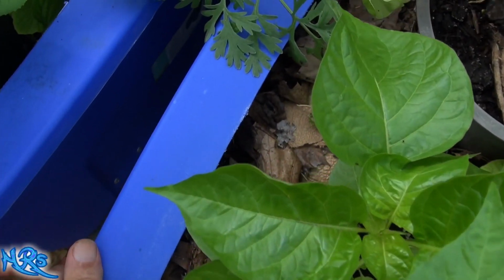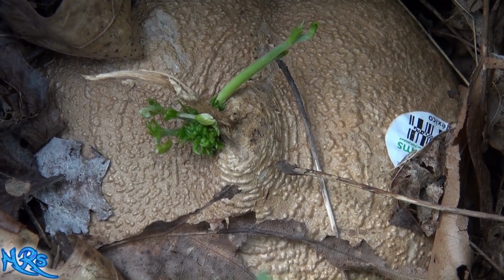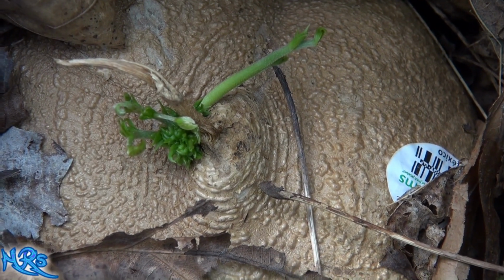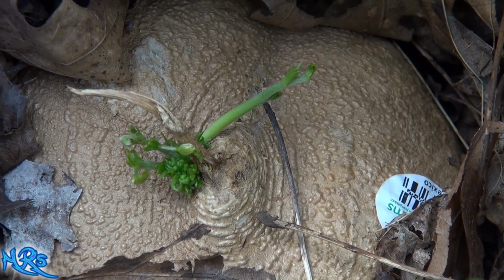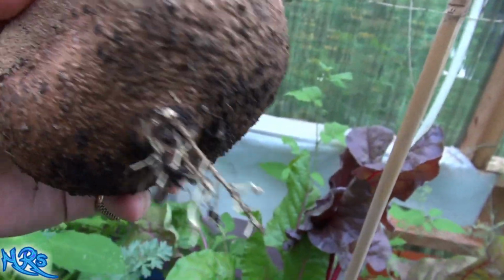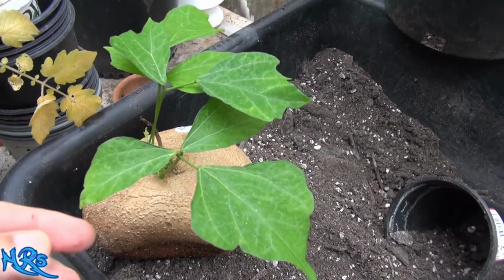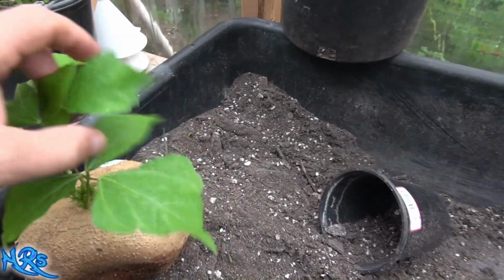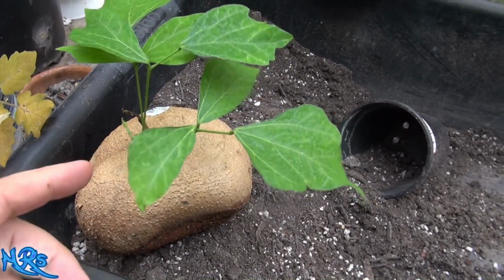⟹ Growing Jicama | Pachyrhizus erosus | Growing store brought Jicama part 1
In this video i will be growing store brought Jicama, Pachyrhizus erosus, "Jícama is high in carbohydrates in the form of dietary fiber. It is composed of 86–90% water; it contains only trace amounts of protein and lipids. Its sweet flavor comes from the oligofructose inulin (also called fructo-oligosaccharide) which is a prebiotic."

⟹ AquaSprouts Garden

Pachyrhizus erosus, commonly known as jicama (/ˈhɪkəmə/ or /dʒɪˈkɑːmə/; Spanish jícama About this sound [ˈxikama] (help·info); from Nahuatl xīcamatl, [ʃiːˈkamatɬ]), Mexican yam bean, or Mexican turnip, is the name of a native Mexican vine, although the name most commonly refers to the plant's edible tuberous root. Jícama is a species in the genus Pachyrhizus in the bean family (Fabaceae). Plants in this genus are commonly referred to as yam bean, although the term "yam bean" can be another name for jícama. The other major species of yam beans are also indigenous within the Americas. Pachyrhizus tuberosus and Pachyrhizus ahipa are the other two cultivated species. The naming of this group of edible plants seem confused with much overlap of similar or the same common names.

Flowers, either blue or white, and pods similar to lima beans, are produced on fully developed plants. Several species of jicama occur, but the one found in many markets is Pachyrhizus erosus. The two cultivated forms of P. erosus are jicama de agua and jicama de leche: both named for the consistency of their juice. The leche form has an elongated root and milky juice while the agua form has a top-shaped to oblate root, a more watery translucent juice, and is the preferred form for market.